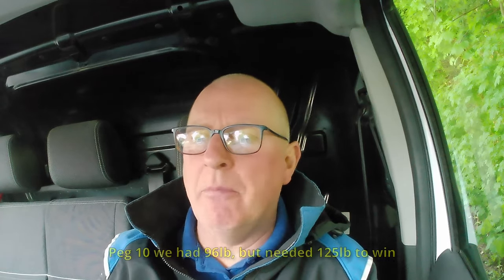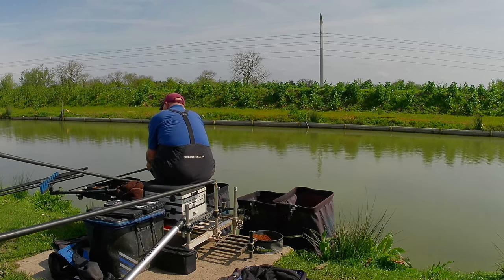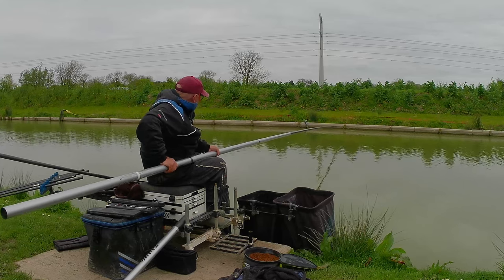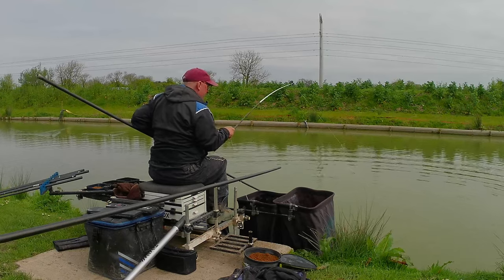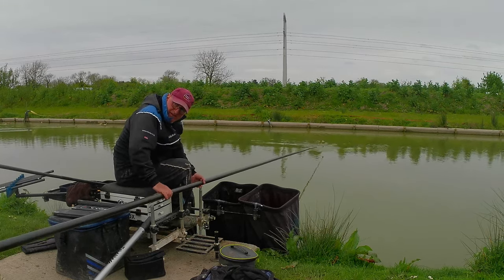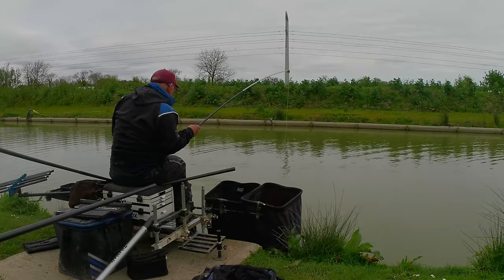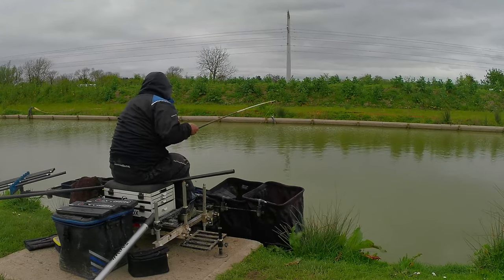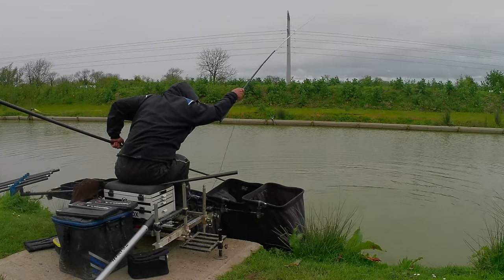Live Spring Match at Acorn Fishery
Back to carp matchs now weather has warmed and were trying to learn all we can for next weeks up and coming Spring League at this fishery.